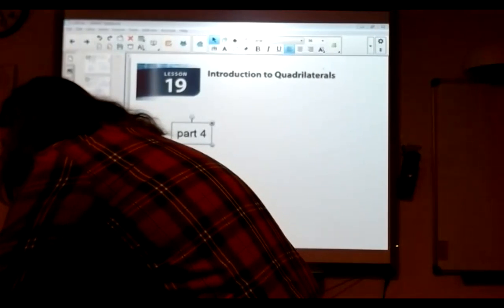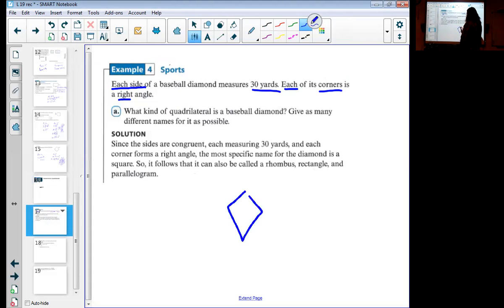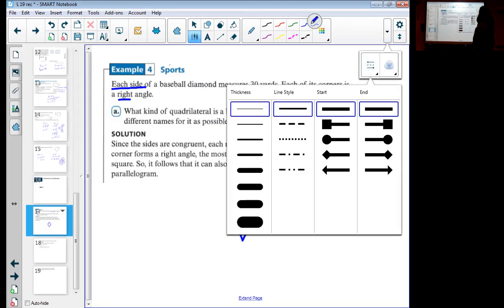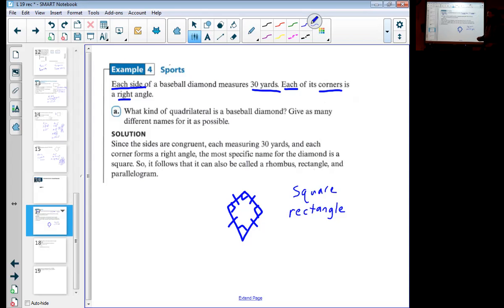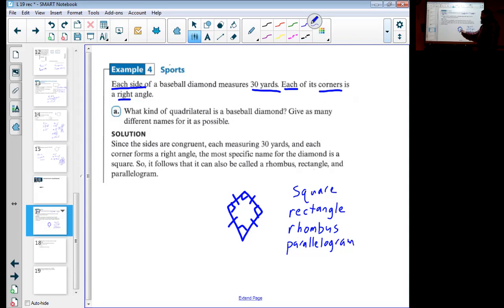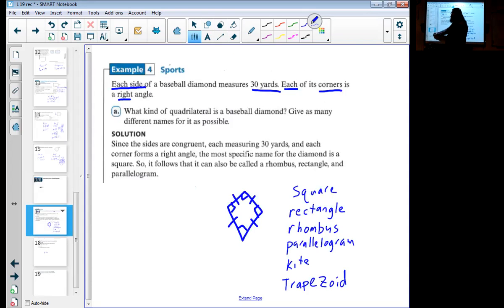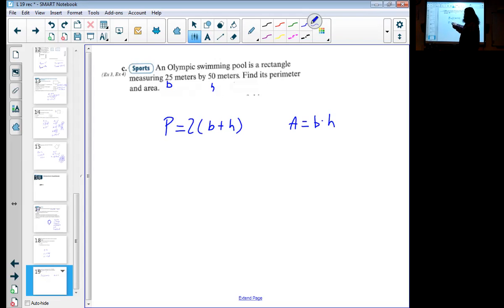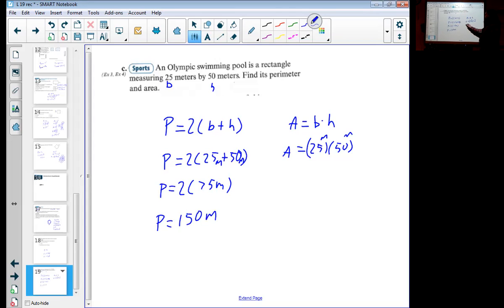Lesson 19 part 4/4